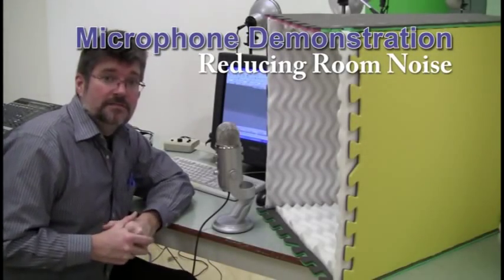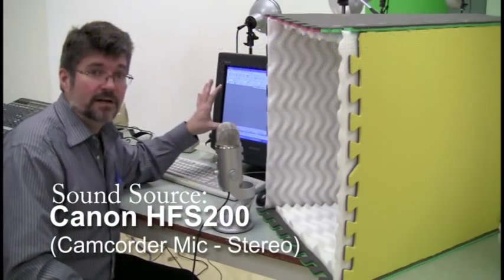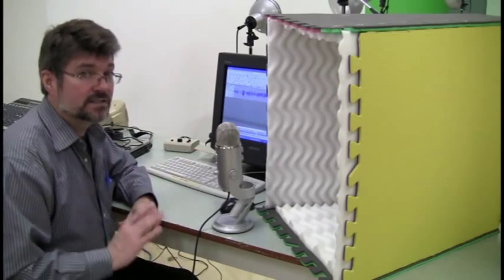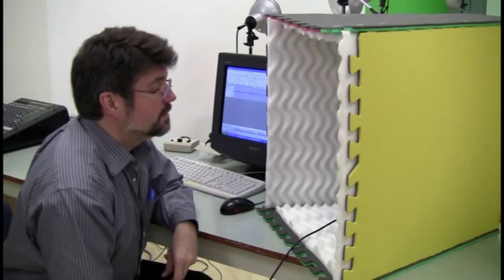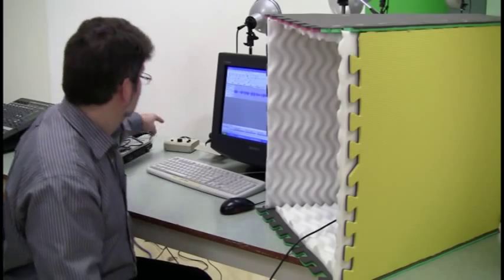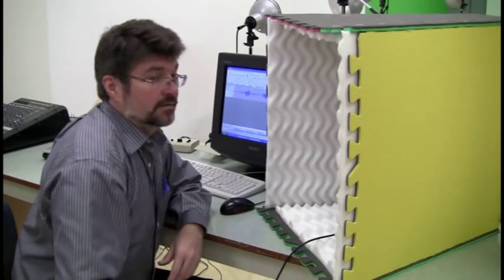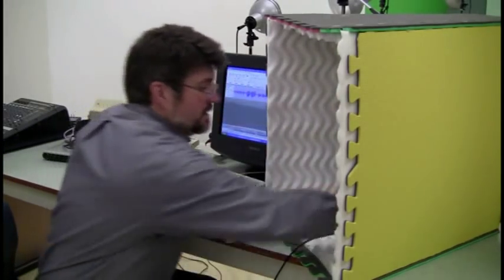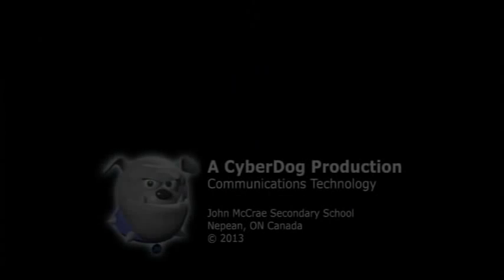Audio Test - Blue Yeti and a DIY Mini Sound Booth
A 3 minute demonstration of the effects on audio of using an external microphone (Listen to it with a headset to hear all the subtle details). This was our first test of the sound booth, and we didn't know what would sound best.

The mic is the $120 Blue Yeti and a sound booth is a quick and dirty DIY ($20 in Walmart camping foam and play tiles).

THe VERDICT:
I think the mic sounds best near the FRONT of the booth at a one foot distance.
The tone loses high end and sounds muddy near the back.

DIY Room for Improvement:
The "acoustic foam" I used is just cheap Urethane mattress foam from Walmart; it's flammable and can create nasty static that has me in fear for my electronics.
I'd like to try replacing it with a proper acoustic tile.